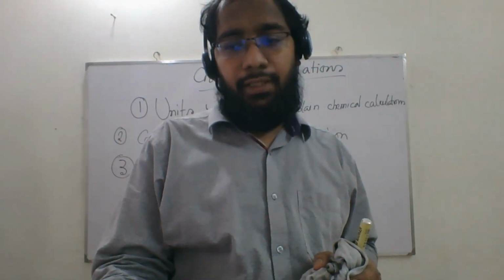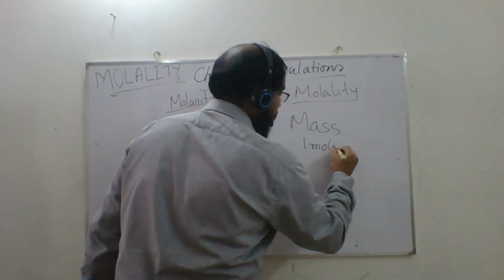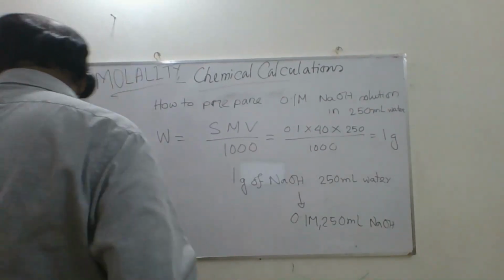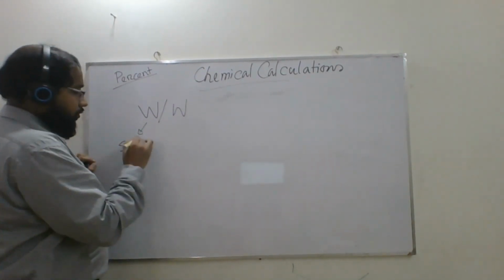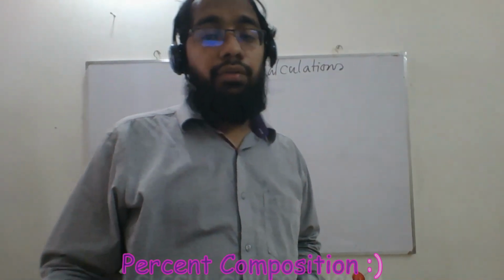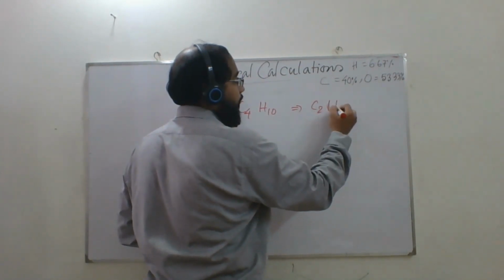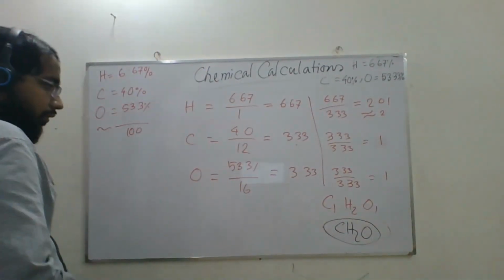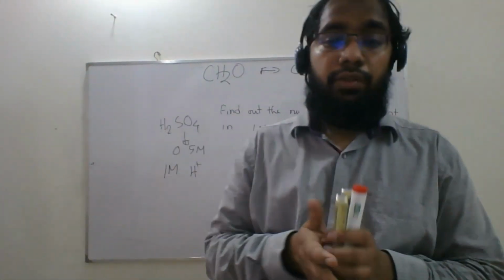Chemical Calculations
This lecture will describe the concepts about Molarity, Molality, Normality, Percent composition and calculation of empirical and molecular formula.